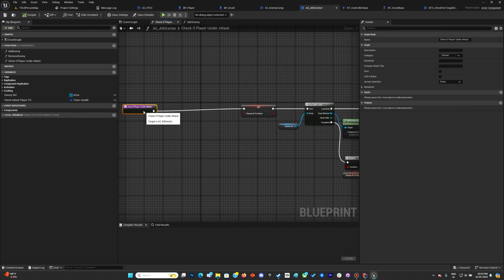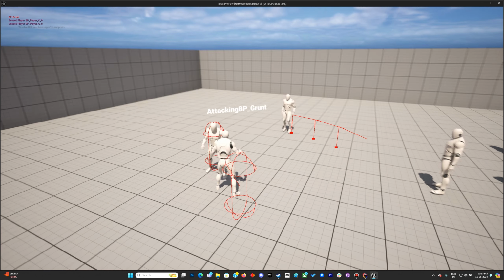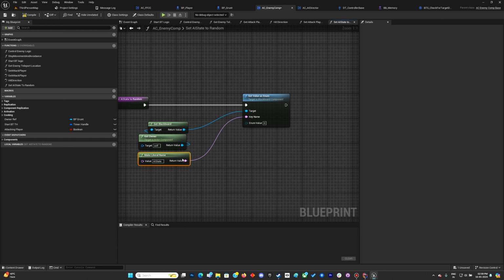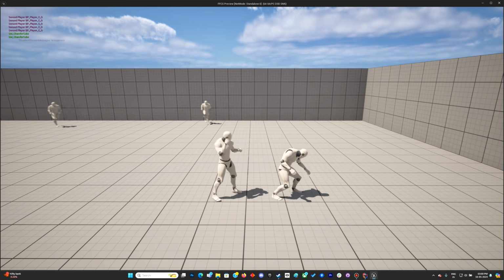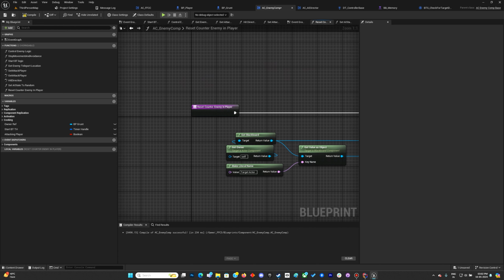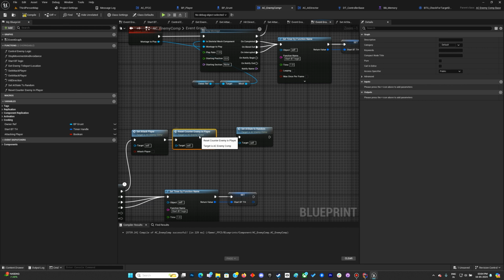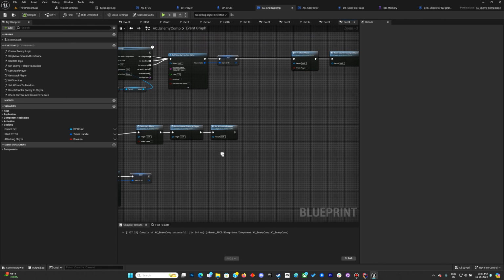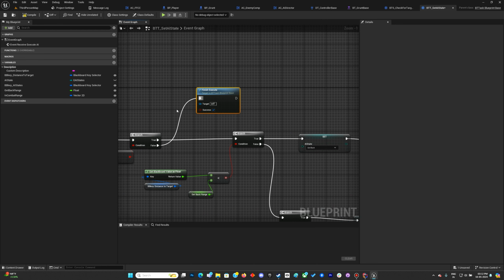Unreal Engine 5 || Free-Flow Combat System Series|| Part-19 || Counter System Bug Fixes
Hello everyone, I am finally starting with the free-flow combat system series from games like Batman Arkham Series and Middle Earth Series! In this lecture, we will
-Fix all the bugs left from previous 2 videos and complete the counter system